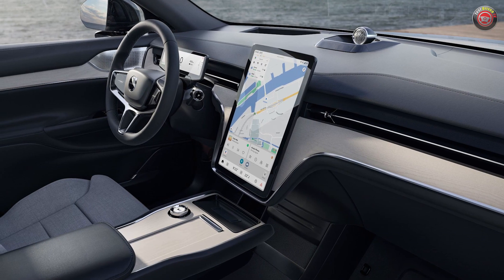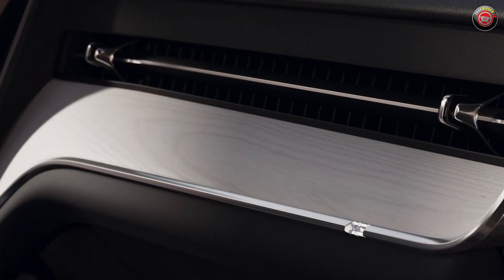2024 Volvo EX90 Flagship EV SUV Debut At CES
The all-new 2024 Volvo EX90 Flagship EV SUV is shown at the Consumer Electronics Show (CES) in Las Vegas, revealing a high powered "computer on wheels" that's said to be the safest most advanced Volvo yet.